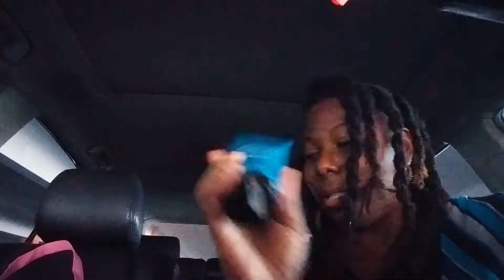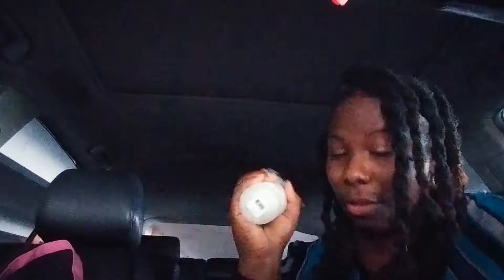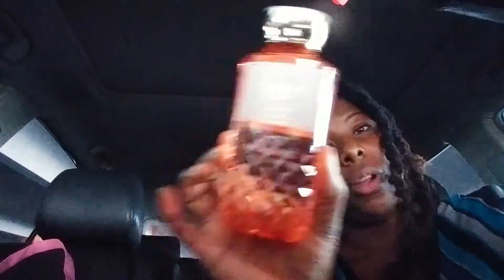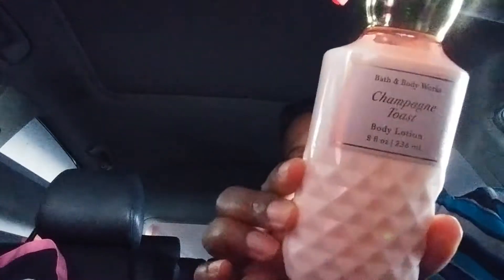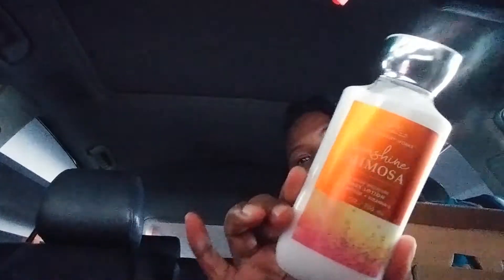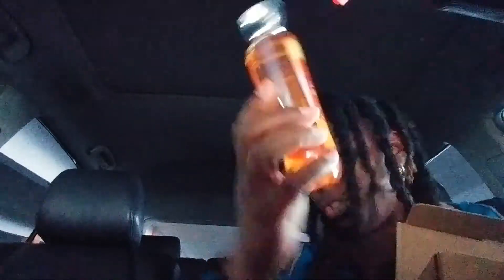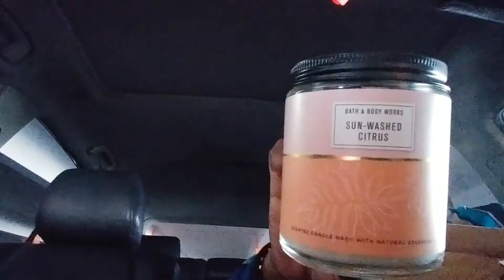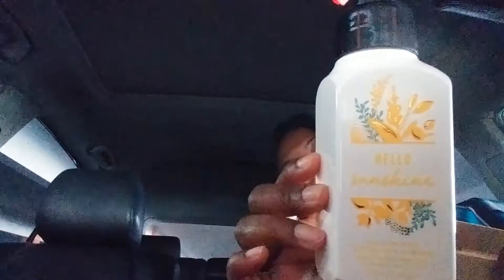Bath & Body Works Haul| $5.95 Body Lotion/Cream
Haul of Bath & Body Works lotion and creams along with 2021 Mother's Day Tote.